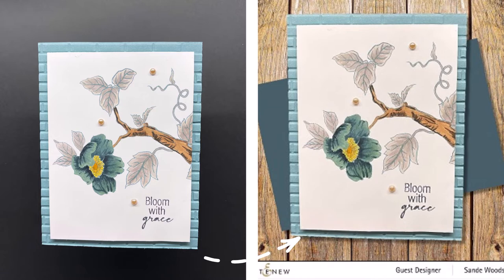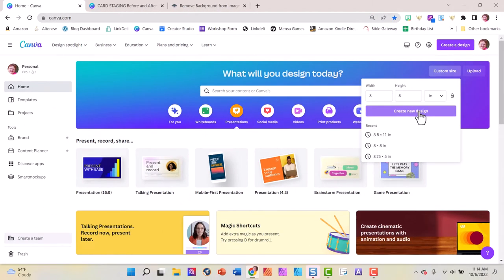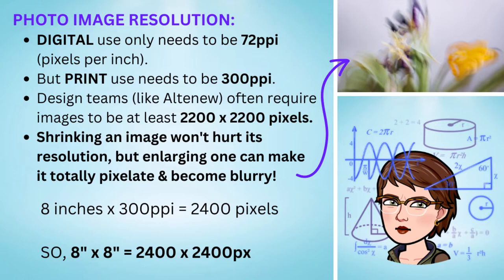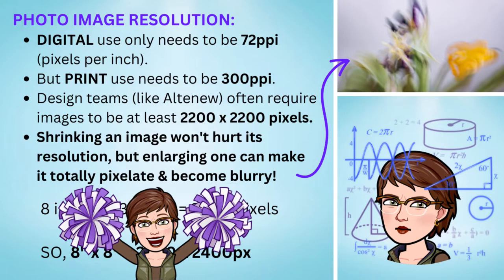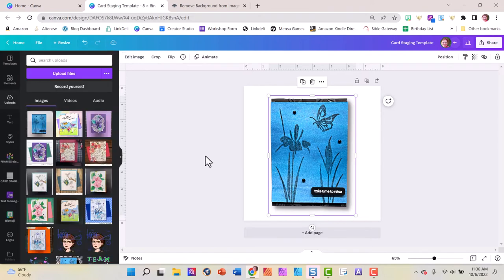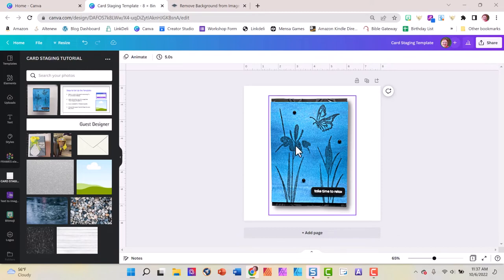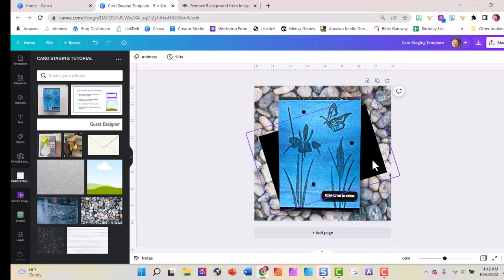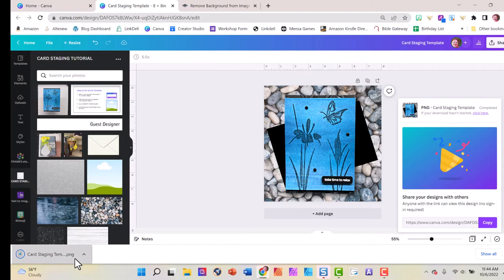STAGE YOUR CARDS (OR ANY PHOTO) DIGITALLY! [amended]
TABLE OF CONTENTS:
00:00 - Intro Music
01:58 - Important Information!
03:13 - Projects for this Lesson
04:45 - Create a Canva Document
05:26 - Pixels & Resolution
09:39 - Taking your Photo
11:40 - Design Card #1
28:58 - Design Card #2
36:02 - Design with any Photo
41:20 - Download Handout!

This is #2 of a series of tutorials that demonstrate how to use digital resources (including canva) to enhance traditional card making.

MATTE PHOTO/PRESENTATION PAPER FOR PRINTING:

THANKSGIVING KIDS’ ACTIVITY BOOK [IN FULL COLOR]:

THEMED KIDS’ ACTIVITY BOOK: